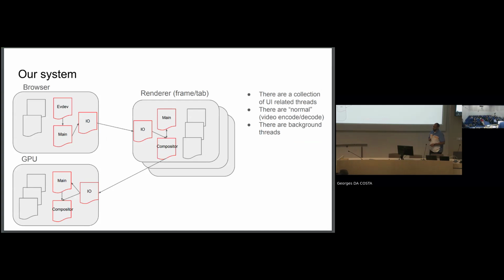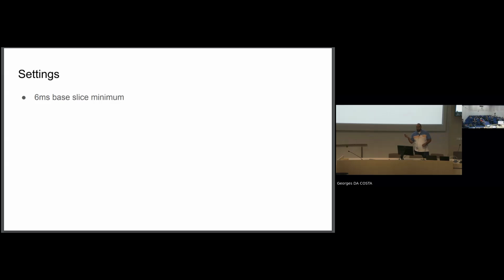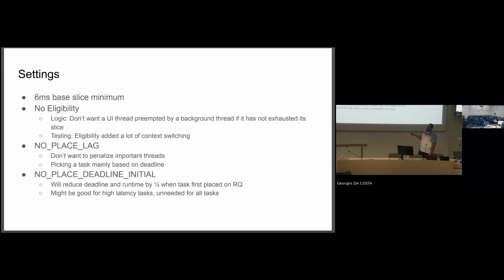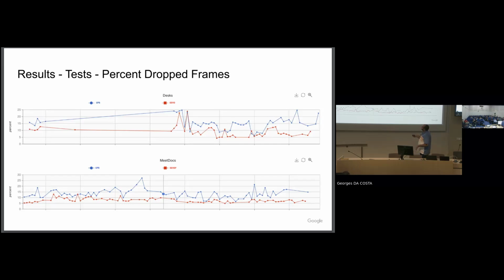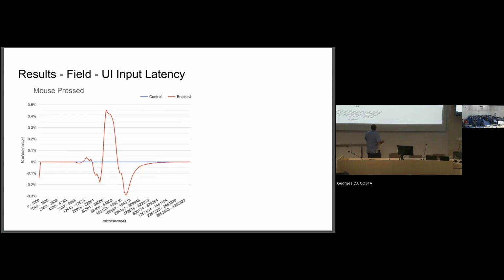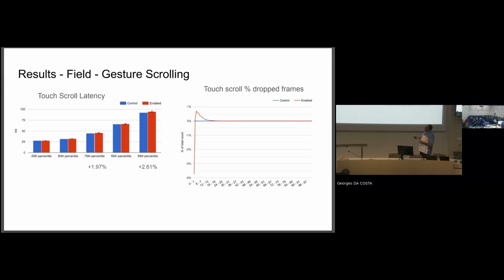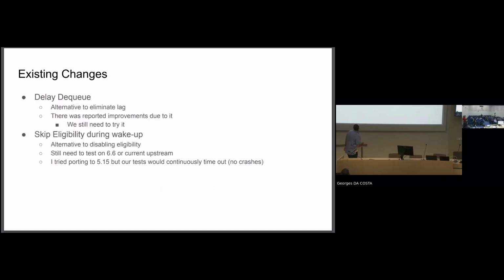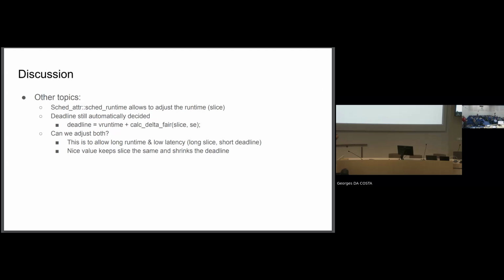03 - OSPM 2024 - Youssef Esmat, Google - Our experience with EEVDF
Conférence OSPM - 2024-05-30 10_45 - Youssef Esmat, Google - Our experience with EEVDF